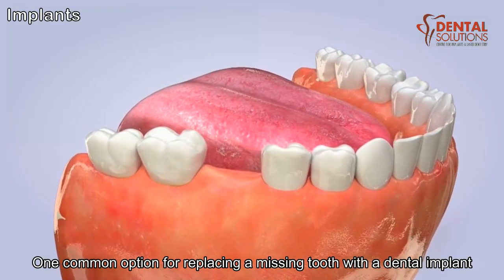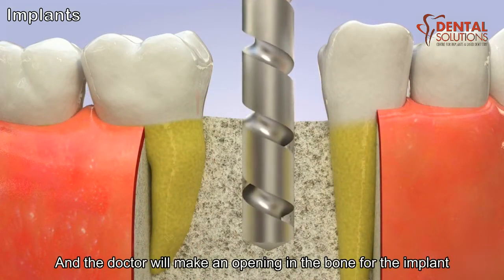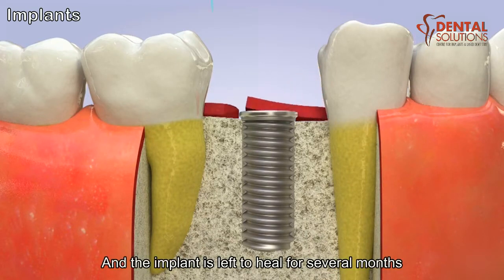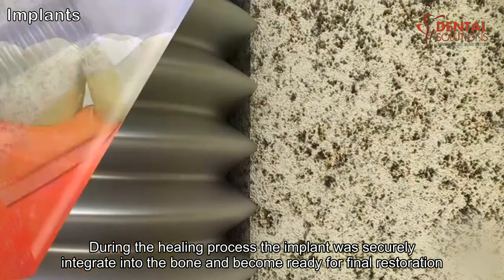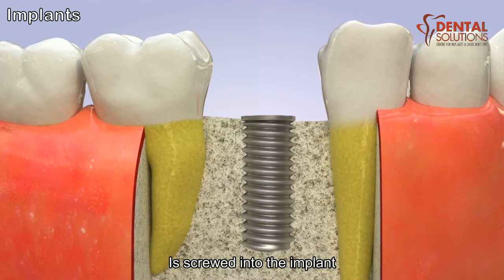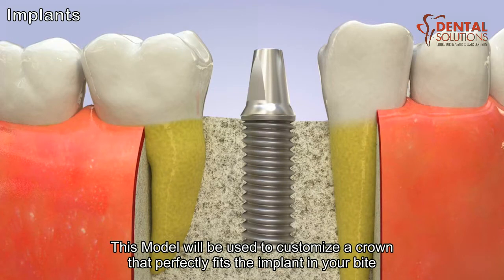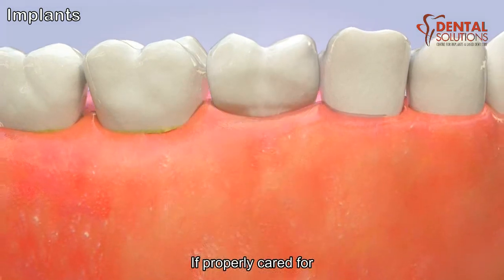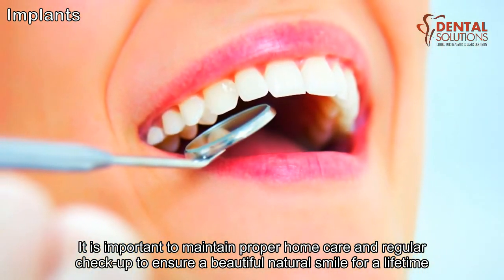Dental Implants Procedure in 3d animation - Dental implant cost in India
Procedure for Dental implants - How are dental implants fixed?

First a treatment plan will be developed. The plan will address your needs and is prepared by a team of professionals - these professionals are specially trained and experienced in oral surgery and restorative dentistry. This team approach provides coordinated care based on the implant option that is best for you. During the consult and planning stage, the dental surgeon will visually examine the site in the mouth where a dental implant is being considered as well as look at dental imaging studies (X-rays, panoramic films, and/or CT scans). At this time, the quality and quantity of jawbone is assessed to determine if more bone is needed at the site.

Next, the tooth root implant, which is a small post made of titanium, is placed into the bone socket of the missing tooth. As the jawbone heals, it grows around the implanted metal post, anchoring it securely in the jaw. The healing process can take from six to 12 weeks.

Once the implant has bonded to the jawbone, a small connector post -- called an abutment -- is attached to the post to securely hold the new tooth. To make the new tooth or teeth, your dentist makes impressions of your teeth, and creates a model of your bite (which captures all of your teeth, their type, and arrangement). The new tooth or teeth is based on this model. A replacement tooth, called a crown, is then attached to the abutment.

Instead of one or more individual crowns, some patients may have attachments placed on the implant that retain and support a removable denture.

Your dentist also will match the color of the new teeth to your natural teeth. Because the implant is secured within the jawbone, the replacement teeth look, feel, and function just like your own natural teeth.

Are you still wondering if there are any risks involved in getting dental implants surgery? Read further to find the answer.